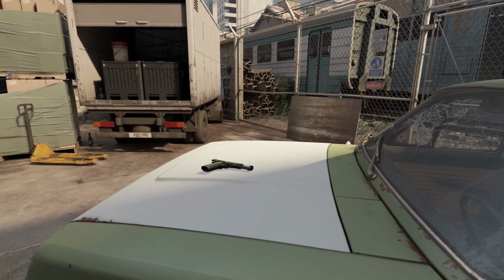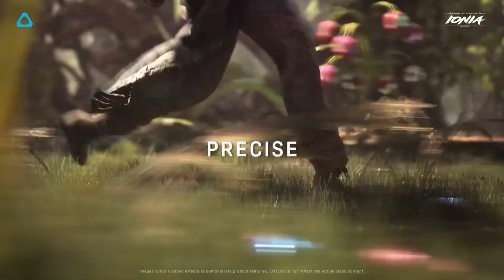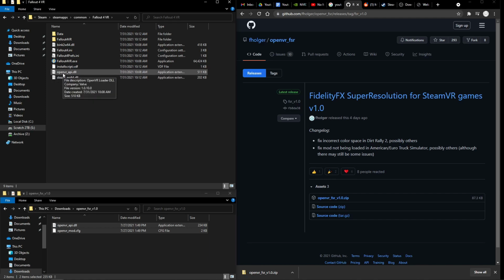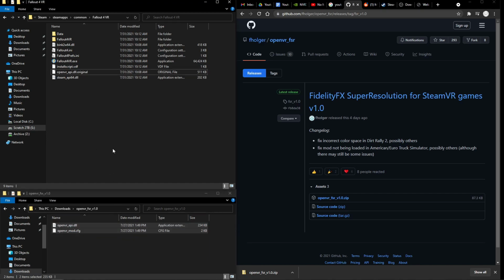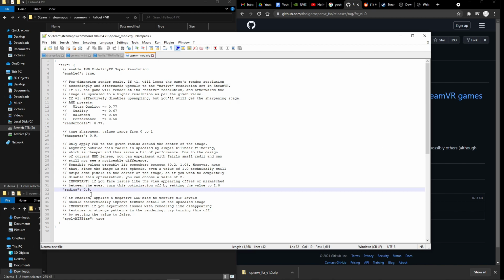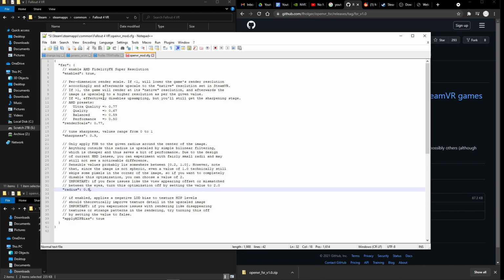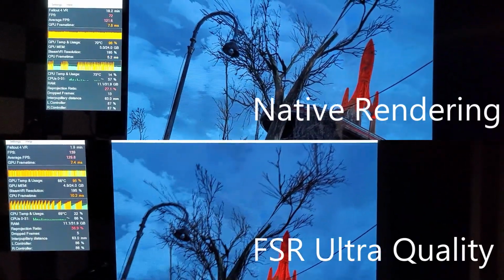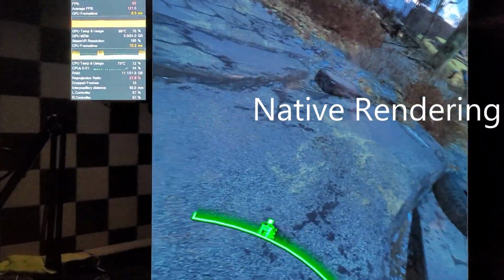Testing AMD’s FidelityFX FSR in VR! - Guide to Using It!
0:00 Introduction
0:27 What is this all about?
3:03 How to install the mod
4:58 How to configure the mod
7:41 What we'll be testing
8:23 Framerate examination
9:47 Image Quality Comparions
11:32 Thoughts and Conclusions